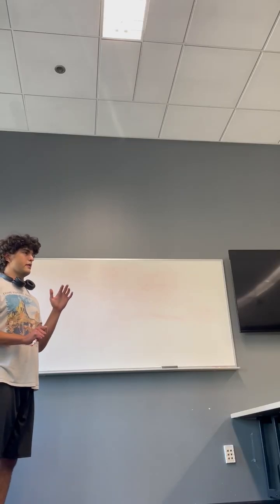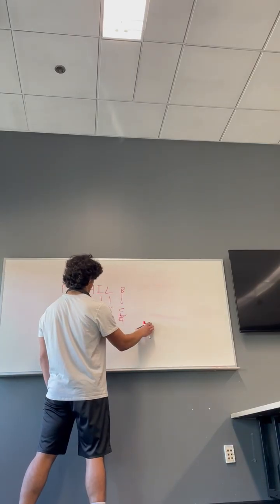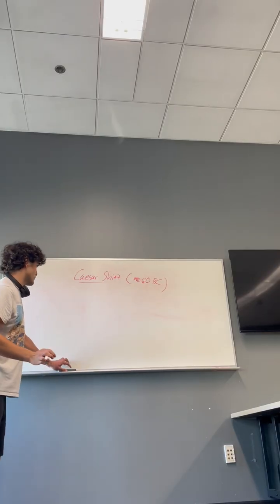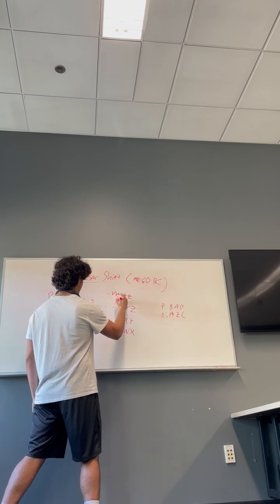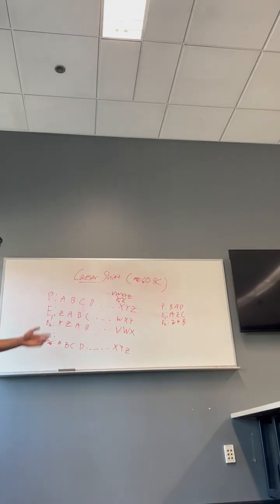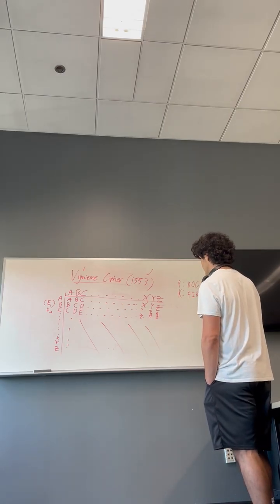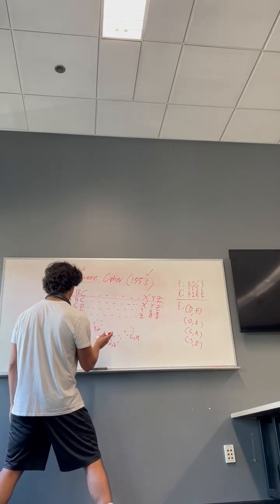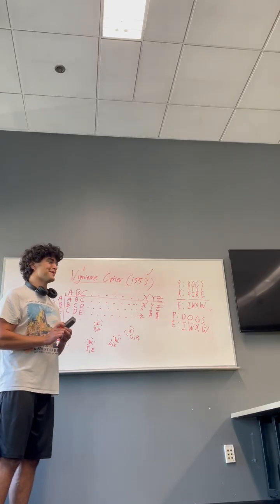Ancient Ciphers: Caesar Shift & Vigenère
In this video I introduce two different very old cipher techniques. You can read more about them here: